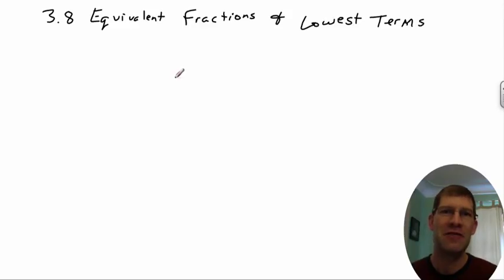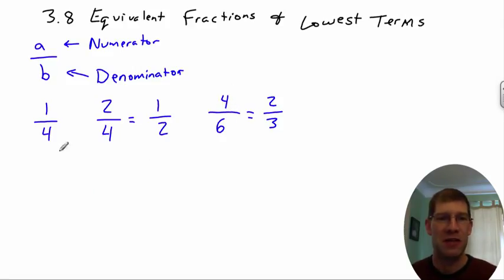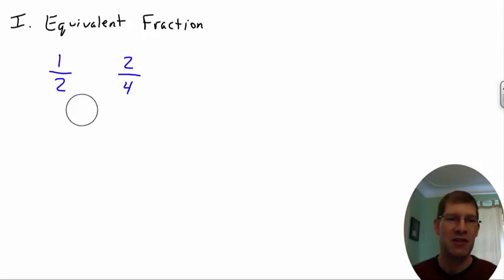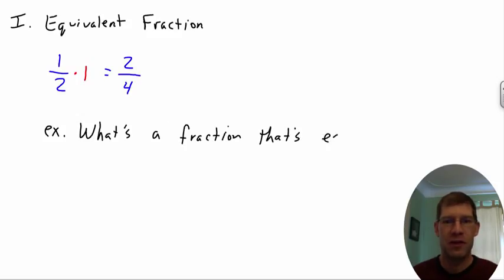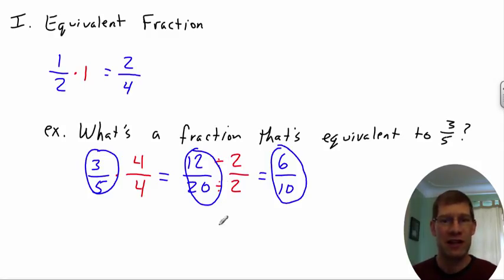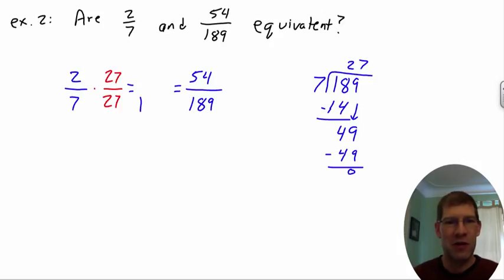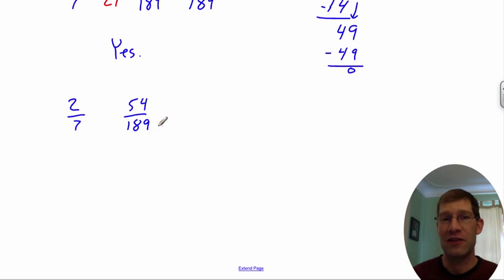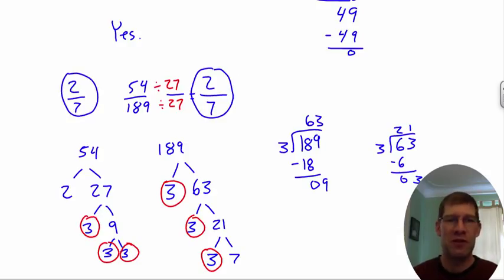Math 7: 3.8 Equivalent Fractions & Lowest Terms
This video explains how to determine if two fractions are equivalent (equal) by either putting them in lowest terms or by checking what decimal they are equal to.  It also covers how to find new fractions that are equivalent to a given fraction.  An updated version of the notes is located